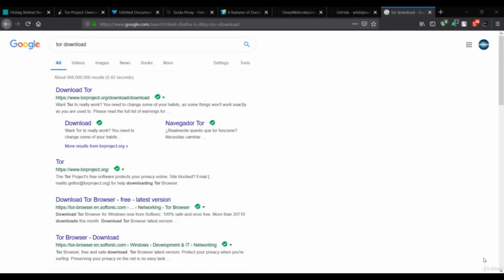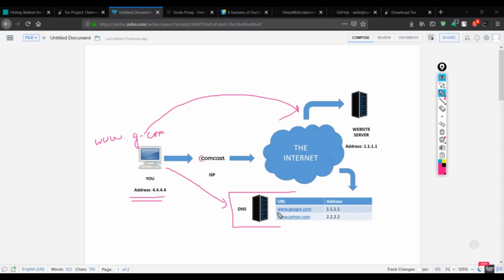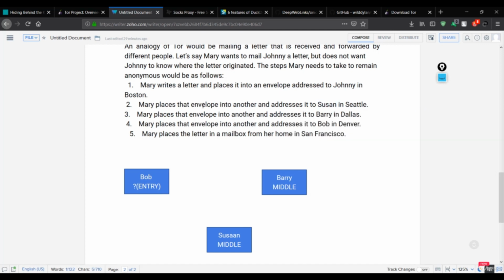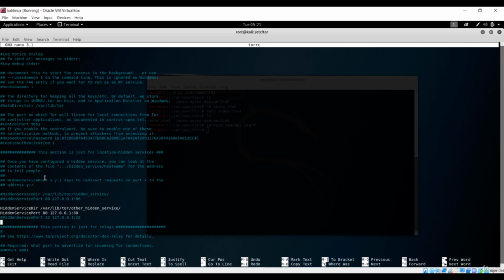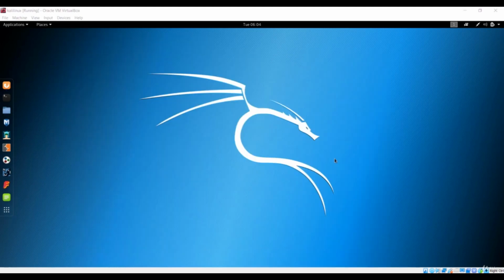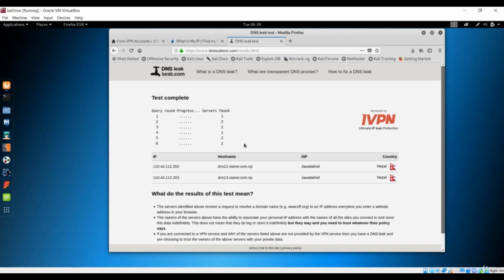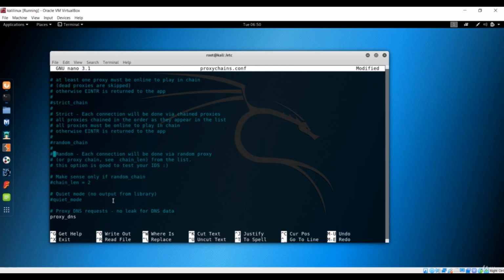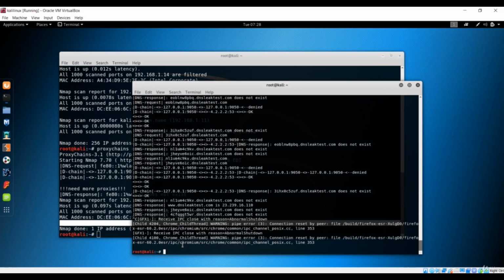Tor Browser, Hosting with Onion, and Proxy Chains, DNS Leaks with Proxy Chains | Complete Guide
Tor is a free and open-source software that enables anonymous communication by routing Internet traffic through a series of volunteer-operated servers. This makes it difficult for anyone to track your online activity.
In this video, I will explain how Tor works and how you can use it to protect your privacy online. I will also discuss the pros and cons of using Tor, and I will give you some tips for staying safe when using it.
If you are concerned about your online privacy, Tor is a great tool to use. It is easy to set up and use, and it is very effective at hiding your IP address and browsing activity.
Here are some of the benefits of using Tor:
Hides your IP address from websites and other online services
Prevents websites from tracking your browsing activity
Protects you from surveillance by governments and other organizations
Here are some of the risks of using Tor:
Tor can be slow, especially if you are using it to access websites that are not optimized for Tor.
If you are considering using Tor, it is important to weigh the risks and benefits carefully.
Here are some tips for staying safe when using Tor:
Do not use Tor to do anything illegal or harmful.
Be careful about what information you provide to websites while using Tor.
Avoid using Tor to log in to online accounts or services that you use for personal or professional reasons.
Keep your Tor browser up to date, Use a VPN in addition to Tor, if possible.
By following these tips, you can help to protect your privacy and anonymity when using Tor.
Host Your Own Website with Tor:-
I will show you how to host your own website with Tor. I will walk you through the steps involved, from setting up a Tor hidden service to configuring your web server.
By the end of this video, you will be able to host your own website anonymously on the Tor network.
Here are the steps involved in hosting your own website with Tor:
Create a Tor hidden service.
Configure your web server to listen on the Tor network.
Point your domain name to your Tor hidden service.
Here are some of the benefits of hosting your own website with Tor:
Anonymity: Your website's visitors will not be able to see your real IP address.
Security: Your website will be protected from censorship and surveillance.
Freedom: You will be able to host your website without fear of government or corporate censorship.
Here are some of the challenges of hosting your own website with Tor:
Complexity: The setup process can be complex.
Performance: Tor can be slow, especially for websites with a lot of traffic.
Security: There is a risk of your website being hacked or deanonymized.
If you are considering hosting your own website with Tor, it is important to weigh the benefits and challenges carefully.
Here are some tips for staying safe when hosting your own website with Tor:
Use a strong password for your Tor hidden service.
Keep your Tor software up to date.
Use a secure web server.
Monitor your website for suspicious activity.
By following these tips, you can help to protect your website and your visitors from harm.
Prevent DNS Leaks with Proxy Chains: How to Keep Your Online Activity Anonymous
A DNS leak is a security vulnerability that can expose your real IP address, even when you are using a VPN or other privacy tool. This can allow your ISP, government, or other third parties to track your online activity.
Proxy chains are a way to prevent DNS leaks by routing your DNS queries through a series of proxies. This makes it more difficult for anyone to track your real IP address.
I will explain how proxy chains work and how you can use them to prevent DNS leaks. I will also discuss the pros and cons of using proxy chains, and I will give you some tips for setting them up.
If you are concerned about your online privacy, proxy chains are a great way to protect yourself from DNS leaks. They are easy to set up and use, and they are very effective at keeping your online activity anonymous.
Here are some of the benefits of using proxy chains:
Prevents DNS leaks
Improves your online privacy
Can be used with a VPN or other privacy tool
Here are some of the risks of using proxy chains:
Can slow down your internet connection
Some proxy chains are not secure
There are some legitimate reasons to use proxy chains, such as bypassing censorship or accessing blocked websites. However, proxy chains are also used by criminals and other malicious actors.
If you are considering using proxy chains, it is important to weigh the risks and benefits carefully.
Here are some tips for setting up proxy chains:
Choose a reliable proxy chain provider.
Use a strong password for your proxy chain account.
Only connect to trusted proxies.
Monitor your internet connection for any unusual activity.
By following these tips, you can help to protect your privacy and security when using proxy chains.